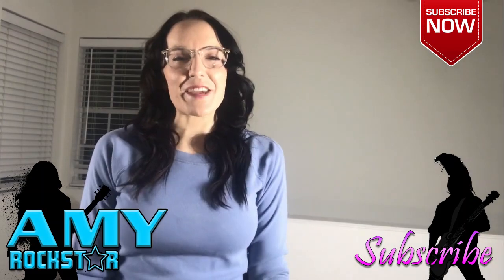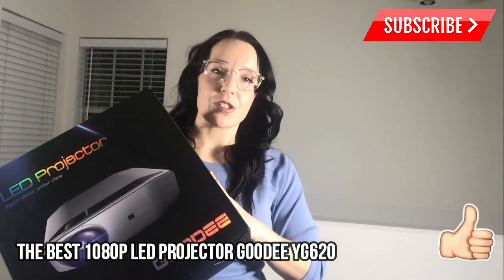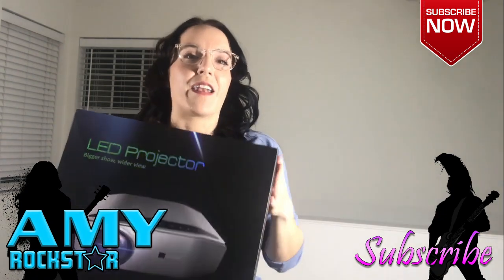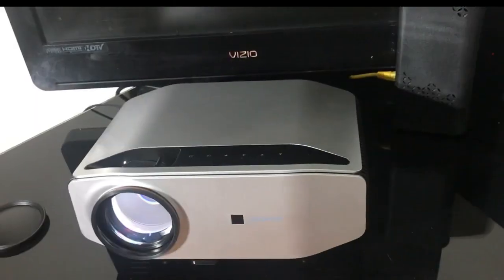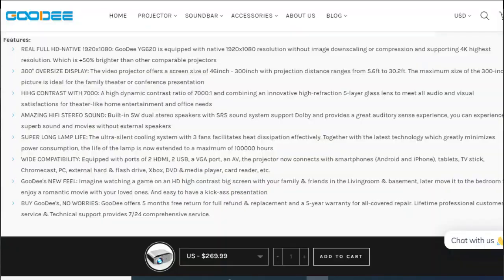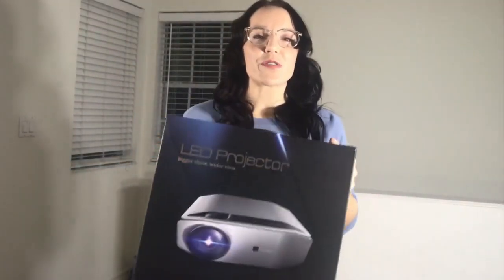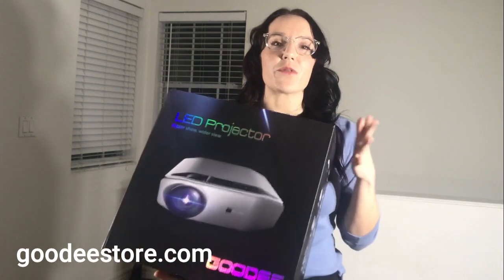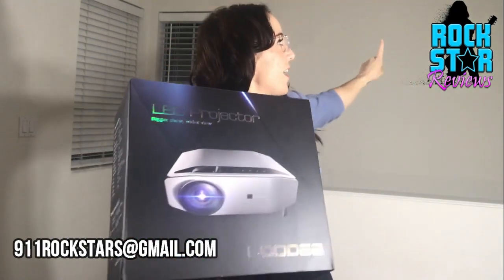Under $250 Budget Projector Bedroom Setup! (Best Goodee 1080p Projector)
Features:
REAL FULL HD-NATIVE 1920x1080: GooDee YG620 is equipped with native 1920x1080 resolution without image downscaling or compression and supporting 4K highest resolution. Which is +50% brighter than other comparable projectors
300" OVERSIZE DISPLAY: The video projector offers a screen size of 46inch - 300inch with projection distance ranges from 5.6ft to 30.2ft. The maximum size of the 300-inch picture is ideal for the family theater or conference presentation
HIHG CONTRAST WITH 7000: A high dynamic contrast ratio of 7000:1 and combining an innovative high-refraction 5-layer glass lens to meet all audio and visual satisfactions for theater-like home entertainment and office needs
AMAZING HIFI STEREO SOUND: Built-in 5W dual stereo speakers with SRS sound system support Dolby and provides a great auditory sense experience, you can experience superb sound and movies without external speakers
SUPER LONG LAMP LIFE: The ultra-silent cooling system with 3 fans facilitates heat dissipation effectively. Together with the latest technology which greatly minimizes power consumption, the life of the lamp is now extended to a maximum of 100000 hours
WIDE COMPATIBILITY: Equipped with ports of 2 HDMI, 2 USB, a VGA port, an AV, the projector now connects with smartphones (Android and iPhone), tablets, TV stick, Chromecast, PC, external hard & flash drive, Xbox, DVD &media player, card reader, etc.
GooDee's NEW FEEL: Imagine watching a game on an HD high contrast big screen with your family & friends in the Livingroom & basement, later move it to the bedroom to enjoy a romantic movie with your loved ones. And easy to have a kick-ass presentation
BUY GooDee's, NO WORRIES: GooDee offers 5 months free return for full refund & replacement and a 5-year warranty for all-covered repair. Lifetime professional customer service & Technical support provides 7/24 comprehensive service.